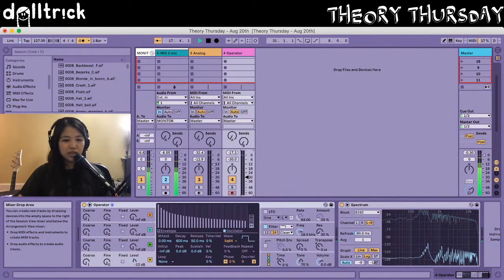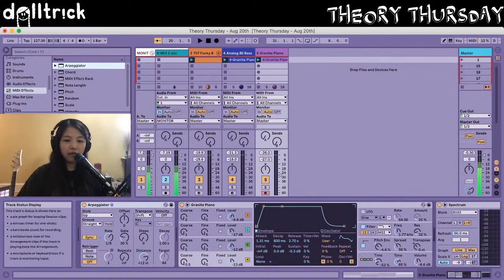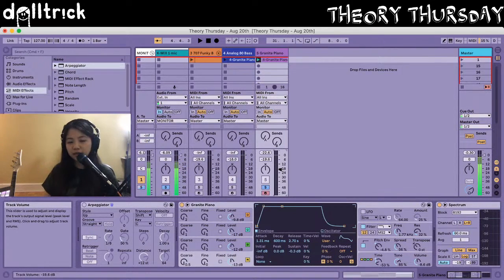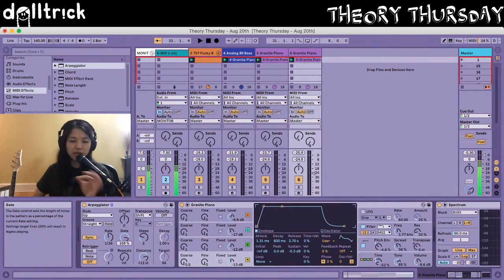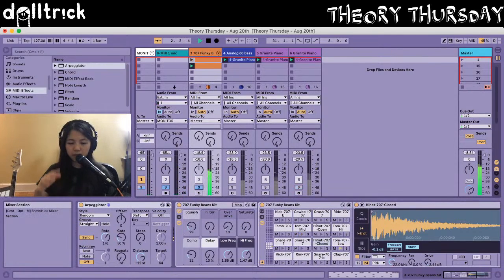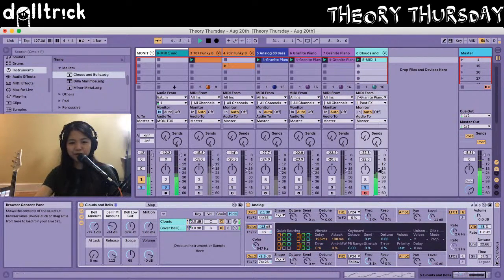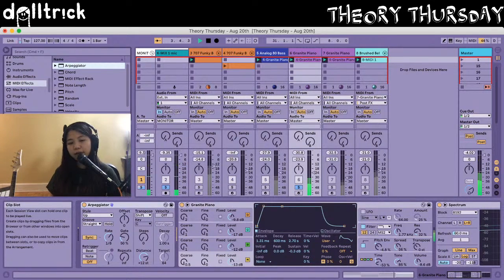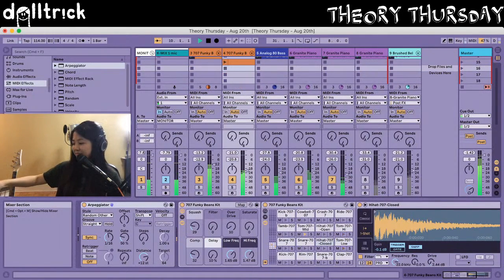Theory Thursdays Ep. 11 - Arpeggiator Tutorial in Ableton Live | 343 TV